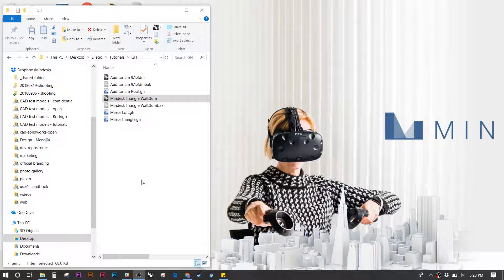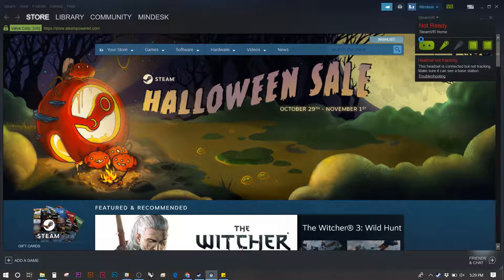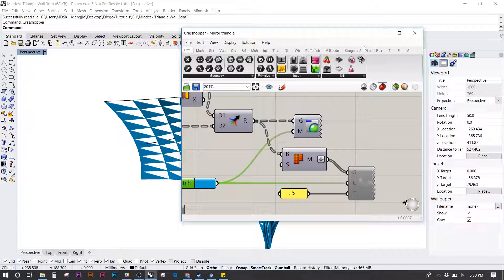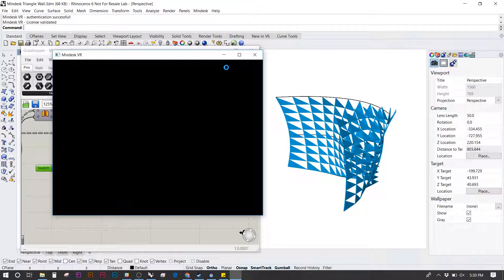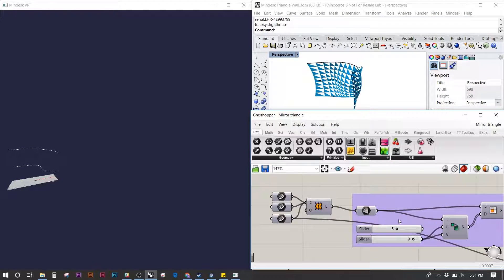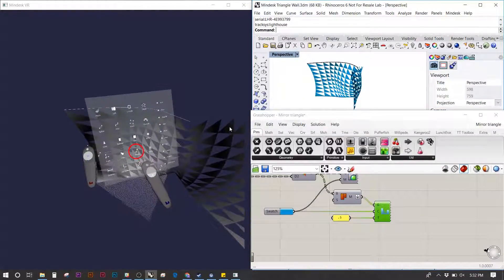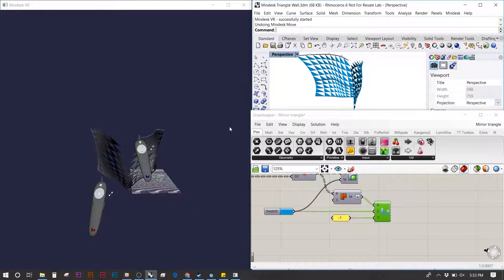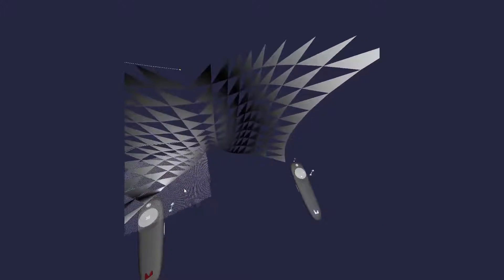Mindesk tutorial 1 - Grasshopper Setup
How to get started with Mindesk component for Grasshopper